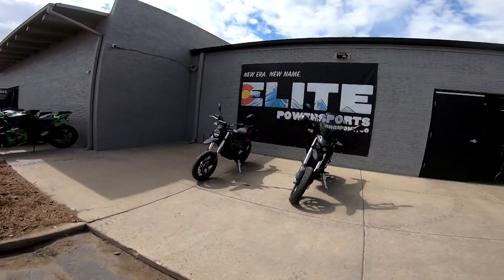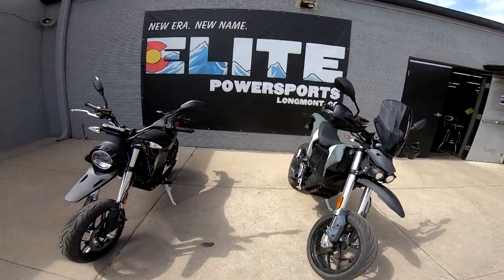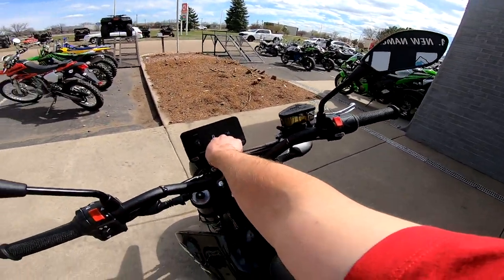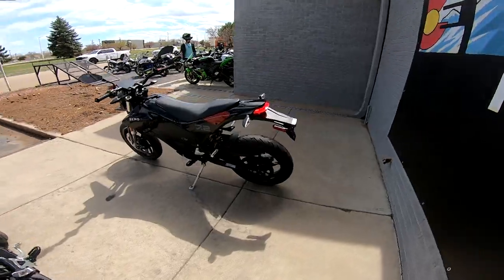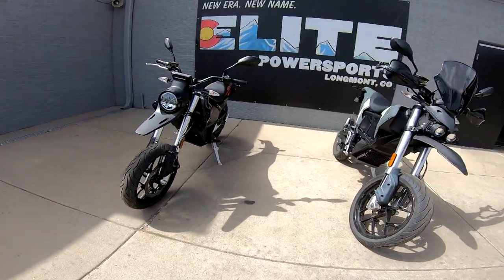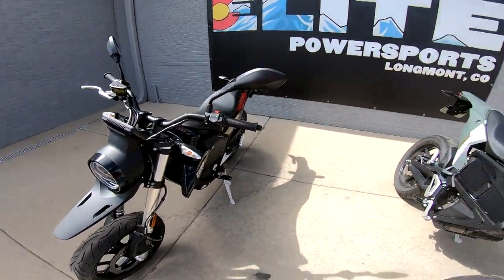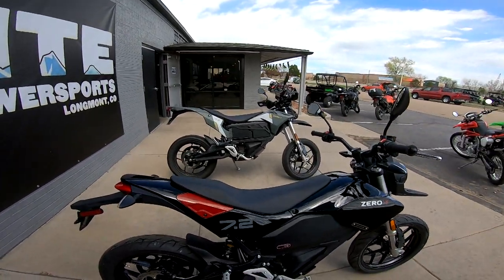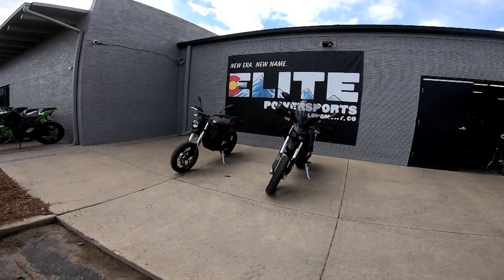Zero FXE vs FXS Side by Side Comparison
New videos on Mondays.